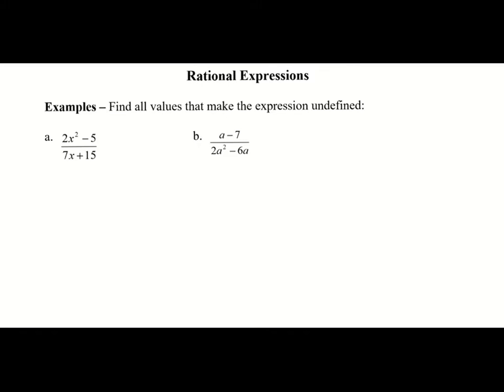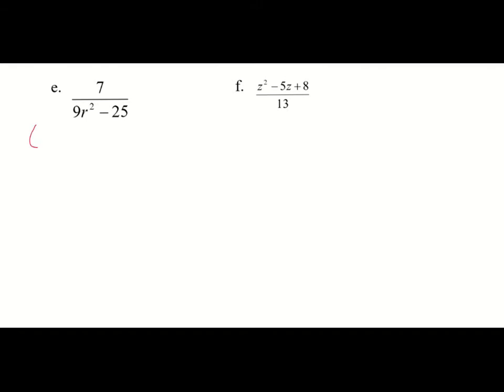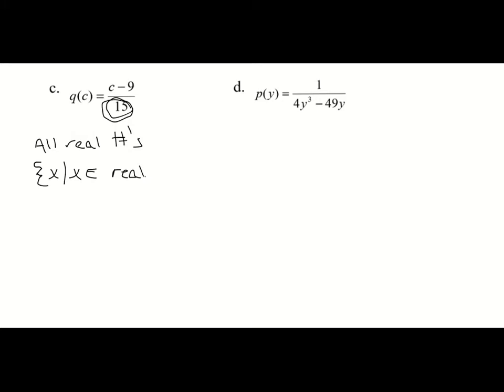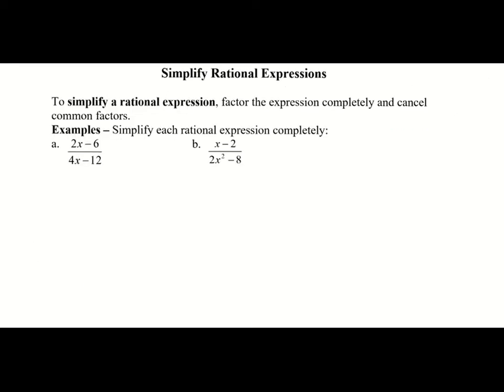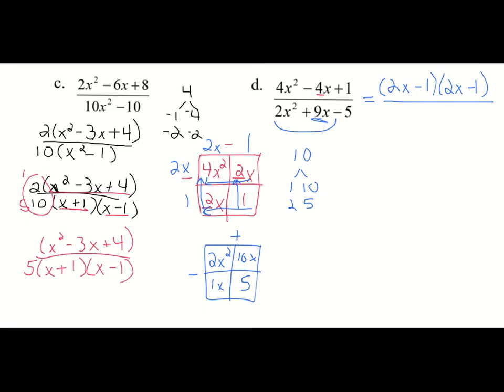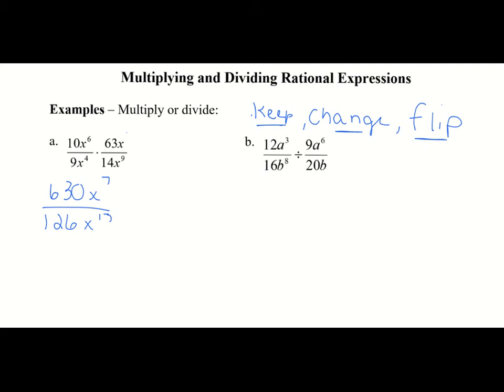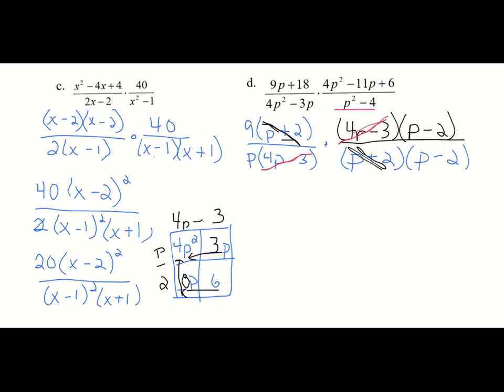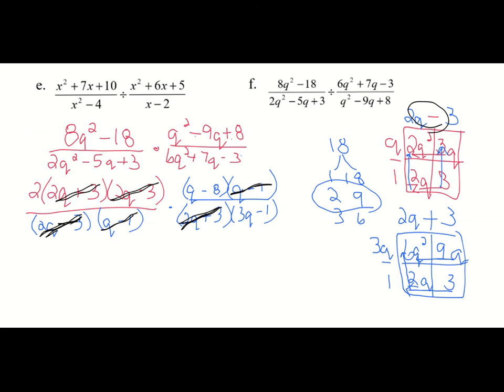Math 025 Module 3 Part 1